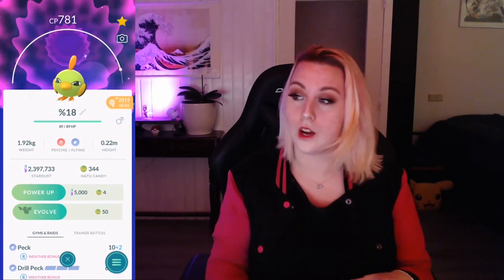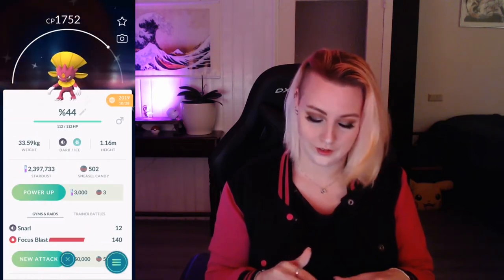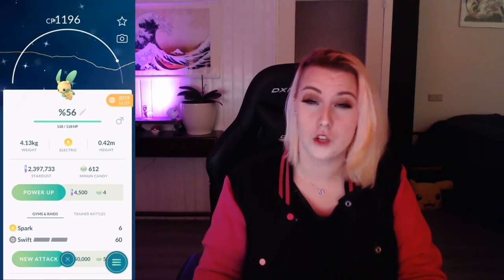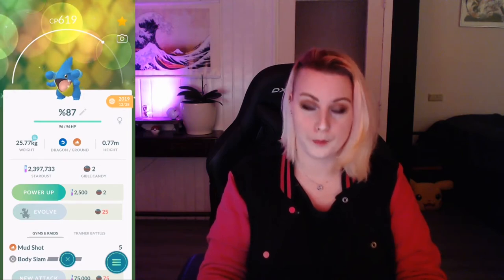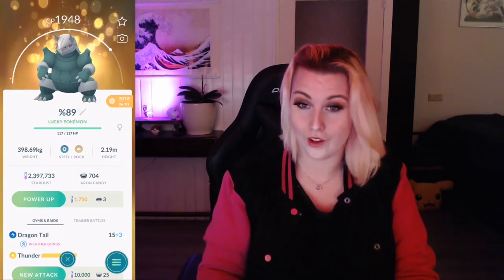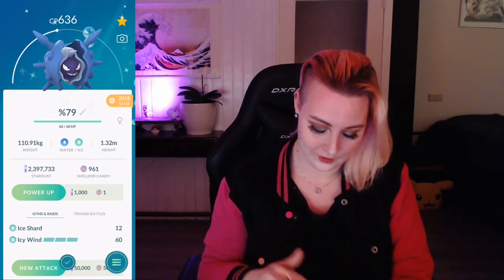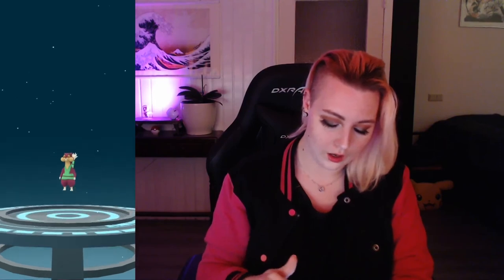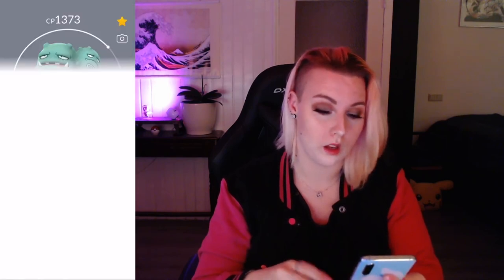SHINY COLLECTION: update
Hey lovelies, welcome or welcome back!
This video is about my shiny collection in PokémonGO !
There's no background music, so if you want, you can put on some of your personal favourite music on the background :D